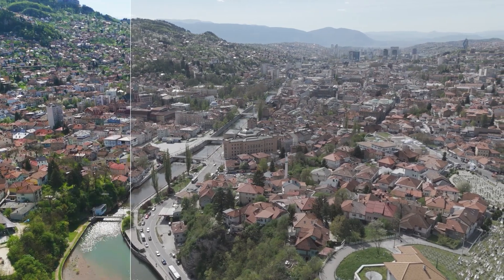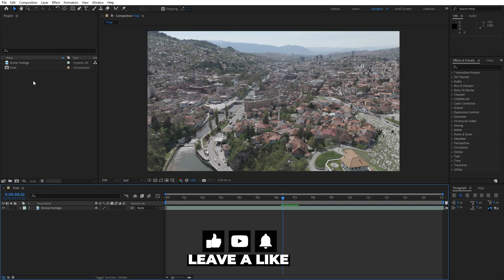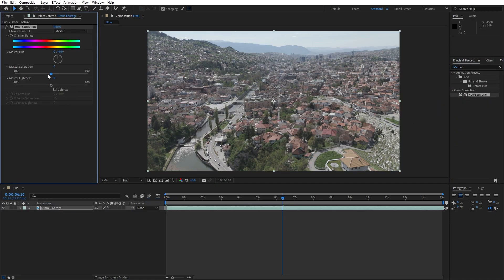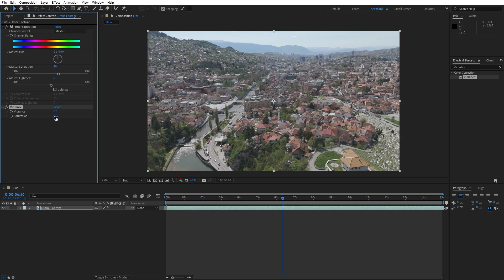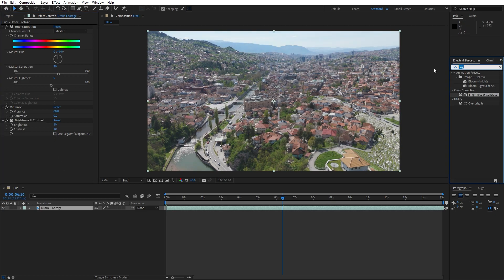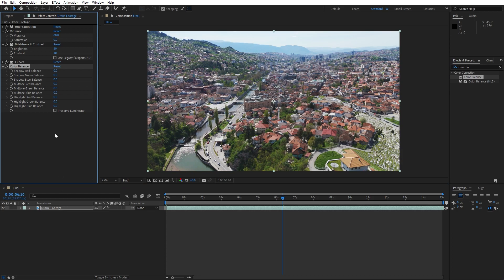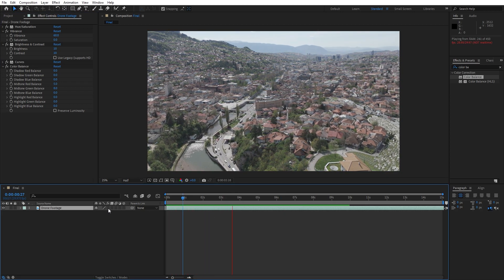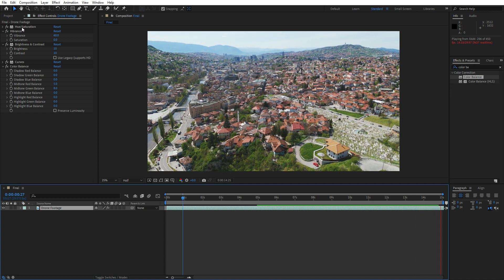Color Correction Made Easy In After Effects - Simple Tutorial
Here's more from the creator: 'Hey everyone! Welcome to this After Effects tutorial where we'll make color correction a breeze.

⚙️ What to Expect:

Discover simple yet powerful techniques to enhance the colors and overall look of your footage using After Effects.

Learn essential tools and workflows to correct exposure, adjust color balance, and fine-tune the overall appearance of your videos.

Unlock step-by-step instructions to master the art of color correction, allowing you to achieve professional-grade results with ease.

👍 Stay Tuned:

If you're eager to elevate the visual quality of your videos and make color correction a seamless part of your editing process, hit the subscribe button and give the video a thumbs up. Your support keeps the creative tutorials flowing!

🚀 Let's Get Started:

Join me as we dive into this tutorial, where we'll demystify color correction in After Effects and empower you to bring out the best in your footage.'

Follow FilterGrade!